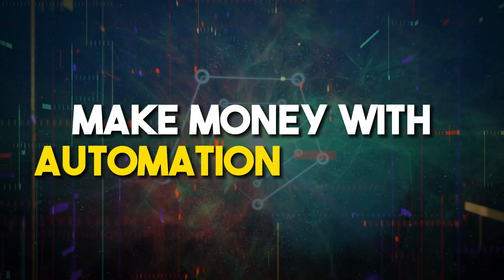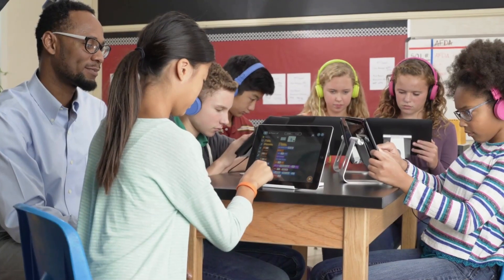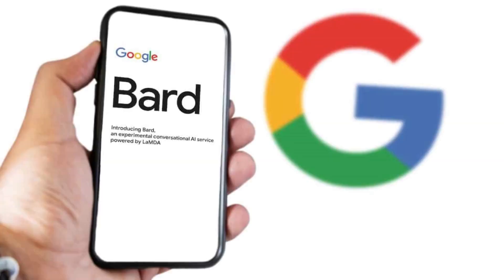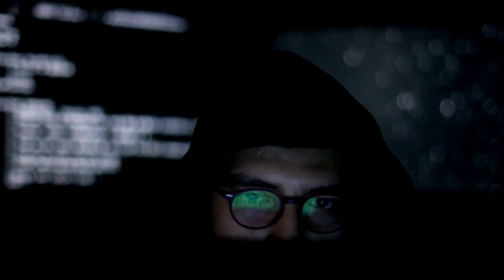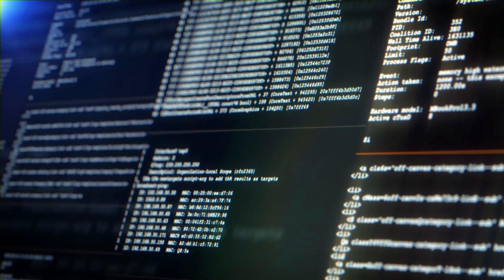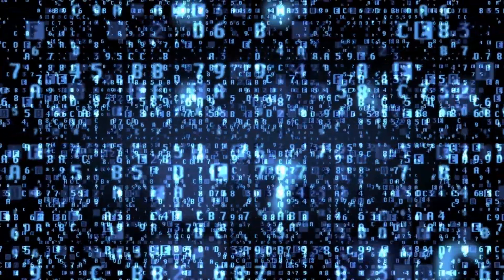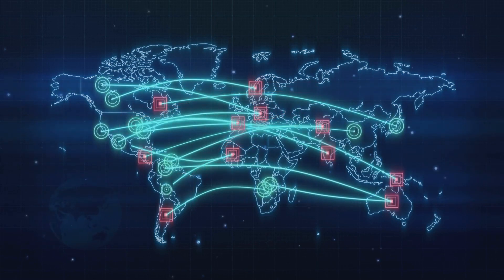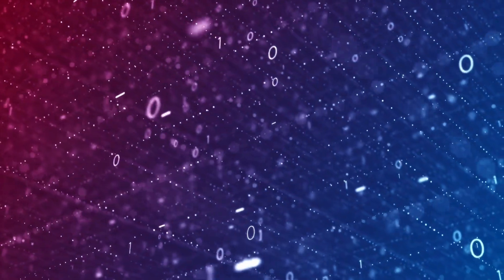Make Money with Automation from AI?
Welcome to an exciting YouTube video titled "Make Money with Automation from AI?" In this informative episode, we explore the possibilities of generating income through automation powered by AI. Discover how AI technology is transforming the landscape of business and entrepreneurship, providing opportunities for individuals and businesses to maximize their earnings.

Join us as we dive into the world of AI-driven automation and its potential to revolutionize various industries. This video provides valuable insights into the ways AI can streamline processes, enhance efficiency, and create new avenues for generating revenue.

Whether you're a business owner looking to optimize operations or an aspiring entrepreneur seeking innovative ways to make money, this video is a must-watch. We explore real-life examples and success stories of individuals and companies leveraging AI automation to boost productivity and profitability.

Throughout the video, we provide practical tips and strategies to harness the power of AI for automation and income generation. From chatbots and customer service automation to data analysis and content creation, AI offers a plethora of opportunities to optimize workflows and save time and resources.

Don't miss out on this valuable resource for understanding how AI can be harnessed to create wealth through automation. Tune in now to explore the possibilities and discover how you can make money with the transformative capabilities of AI in today's digital age. Get ready to unlock the potential of AI-driven automation and elevate your financial prospects.